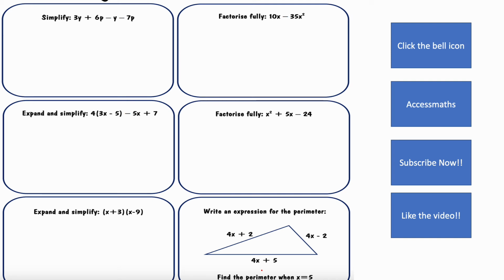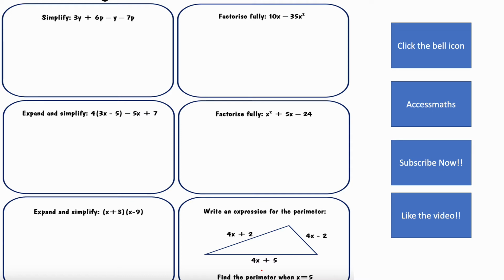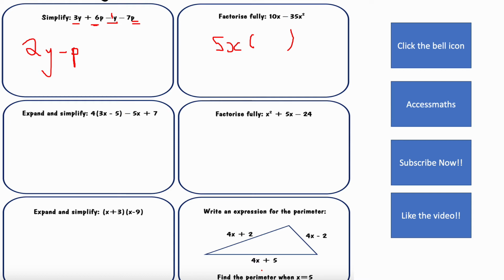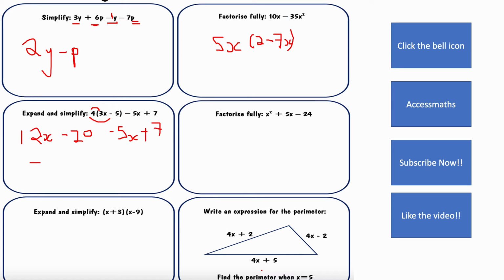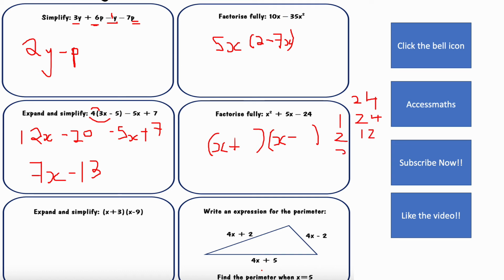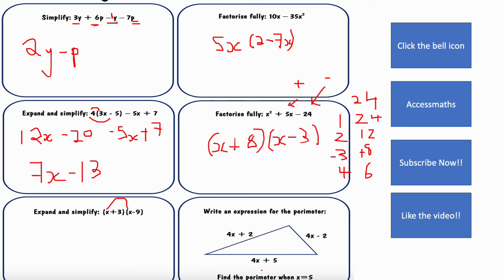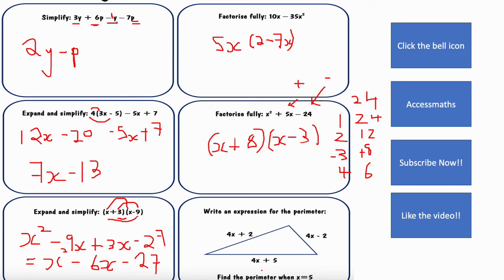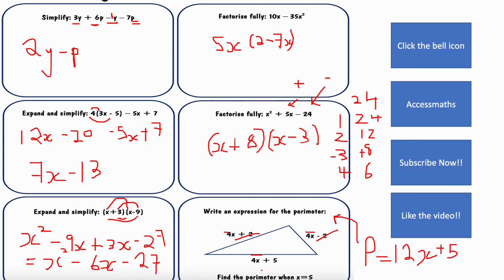GCSE Math Skills Check Exam Style QuestionS A01 GCSE 9-1 Mathematics FOR HIGHER & FOUNDATION AQA OCR